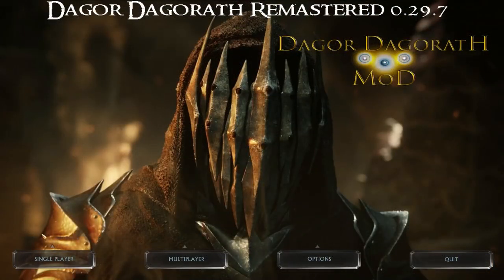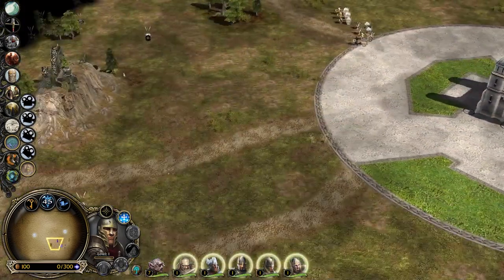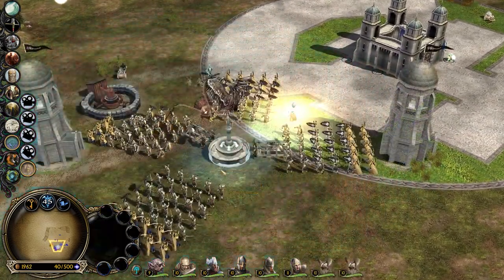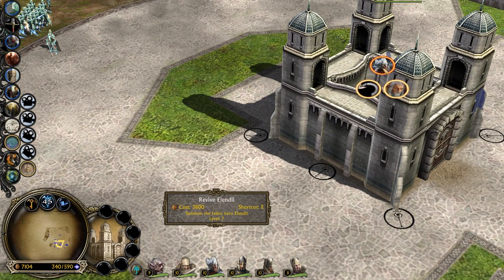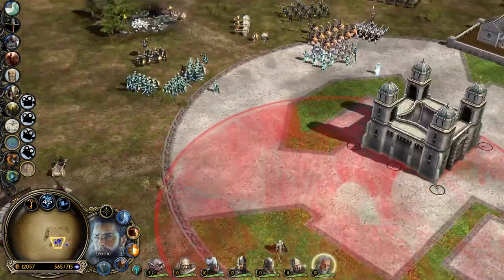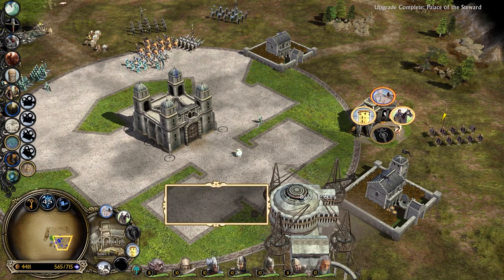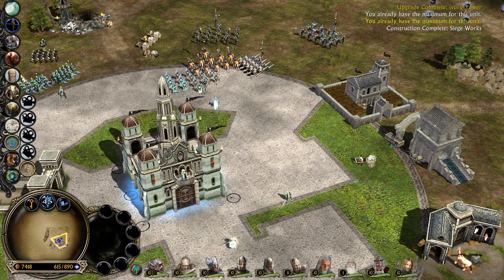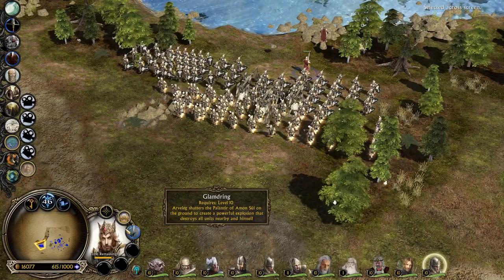LoTr in 1st Age!? ARNOR Showcase! Dagor Dagorath Mod | BFME II RotWK